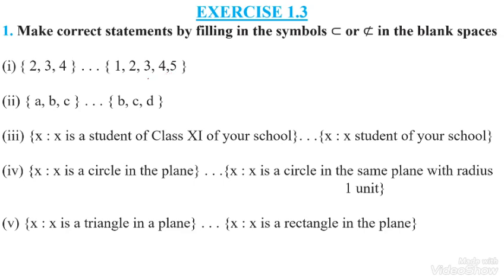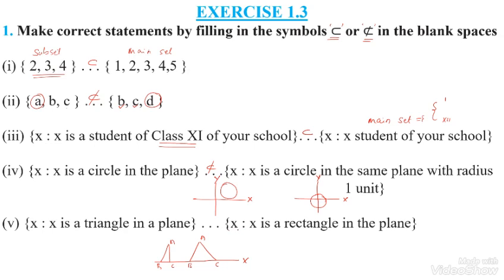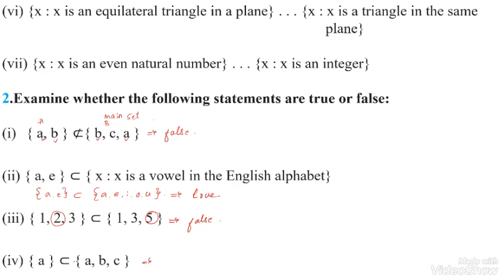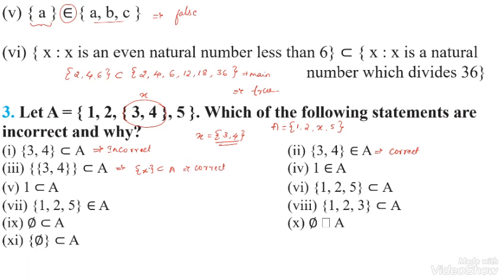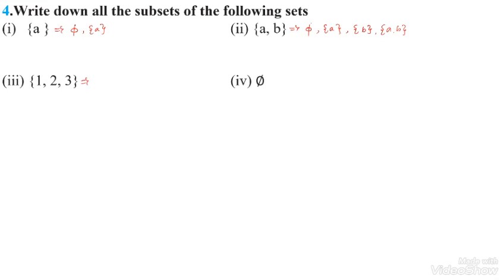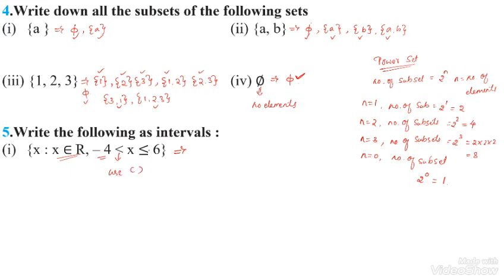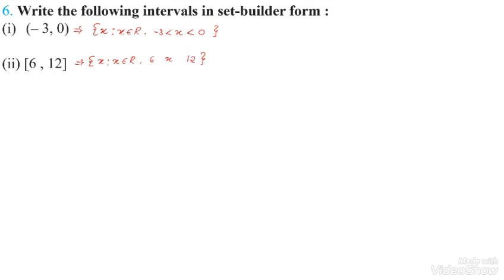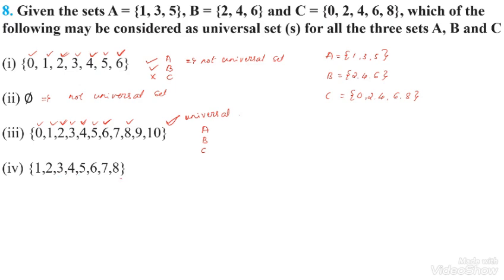1st PUC SETS (exercise 1.3)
This video contains mainly Exercise 1.3 problems by Ncert .